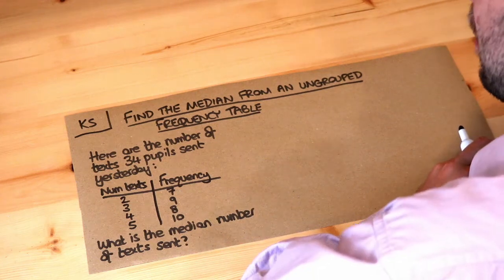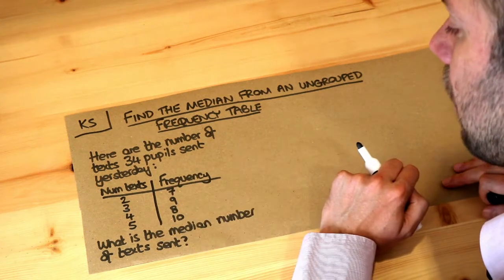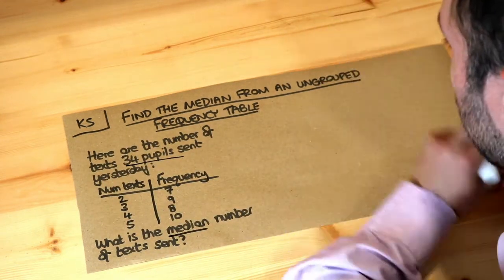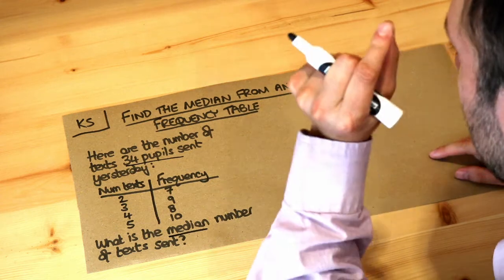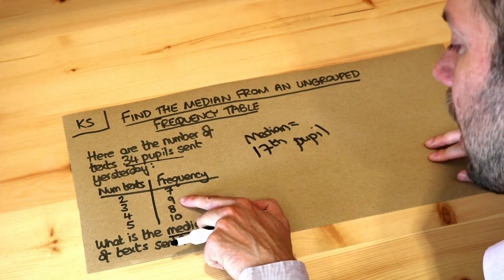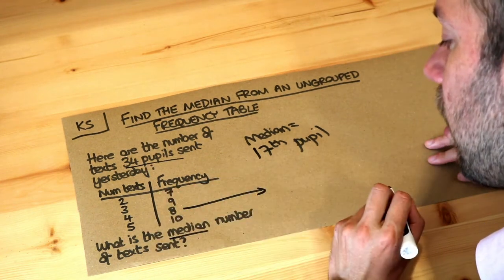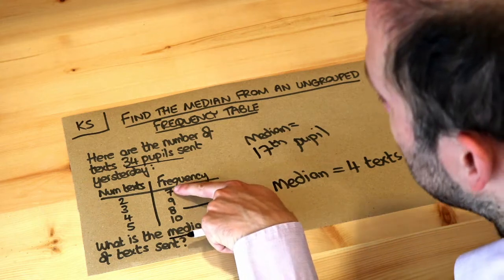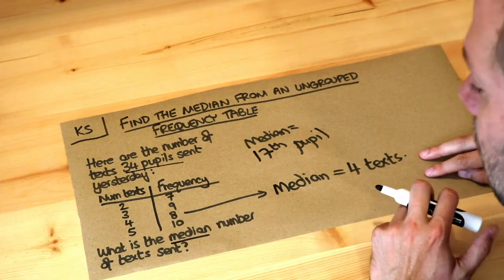Key Skill - Find the median from an ungrouped frequency table.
"Find the median from an ungrouped frequency table."